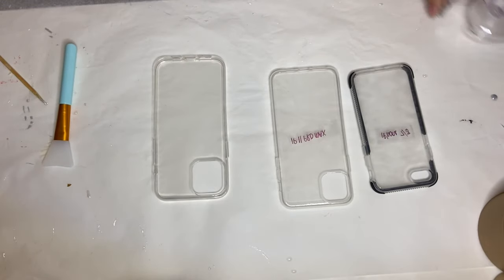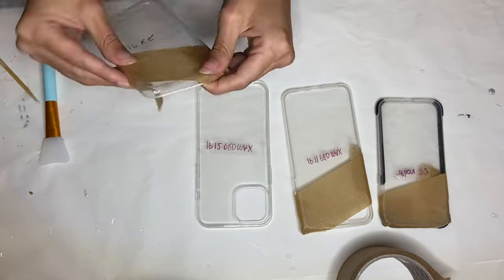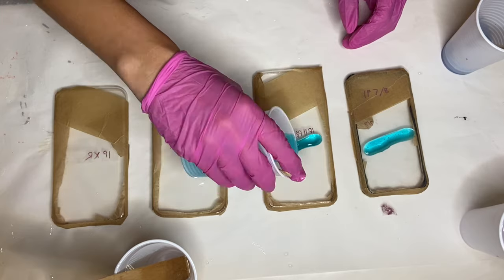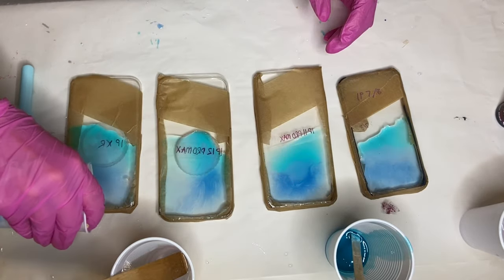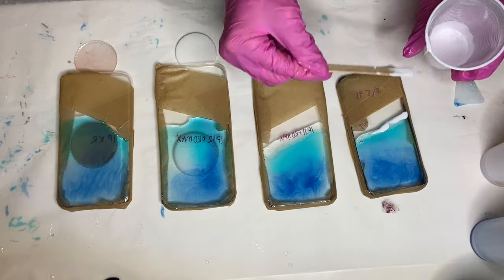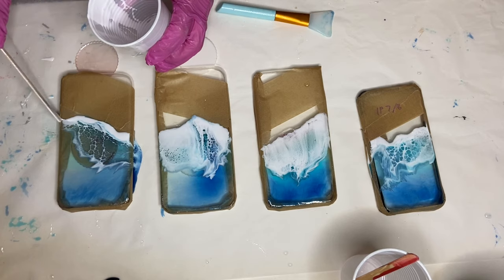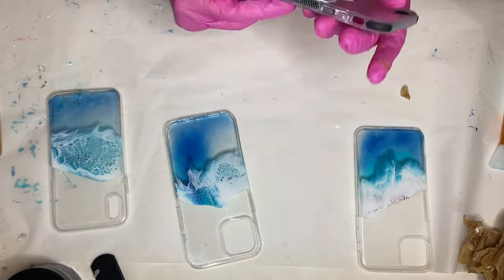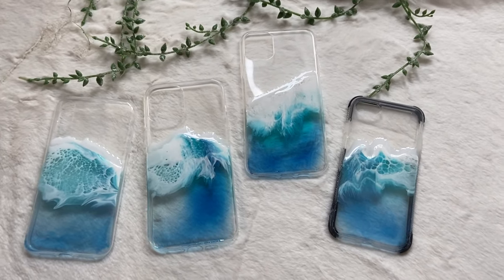How to Make a Resin Beach Phone Case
How to make a resin beach phone case, this was my first attempt and I hope you guys enjoy :)

U.S:
iPhone 8/7 Clear Phone Case
iPhone 11 Clear Phone Case
Blue Alcohol Ink Set
46345 Casting Resin, Opaque White
Butane Torch Gun
Heat Gun with 3-Temp Settings
100 Pieces Jumbo Craft Sticks
Makeup Brush